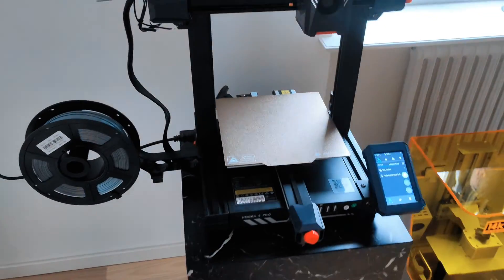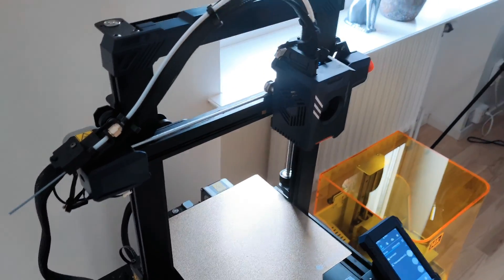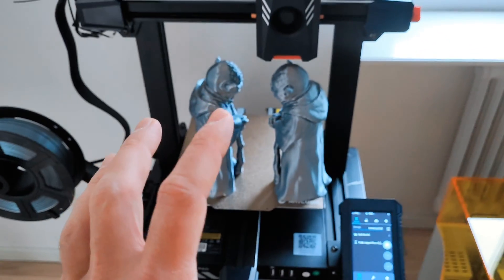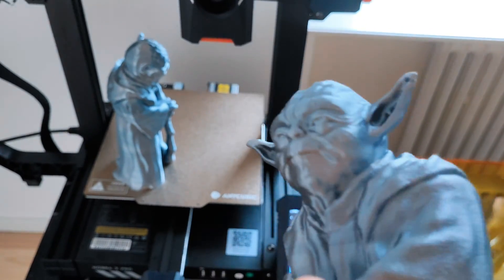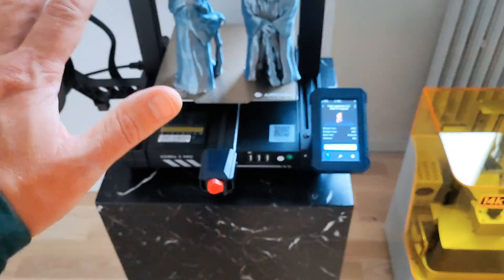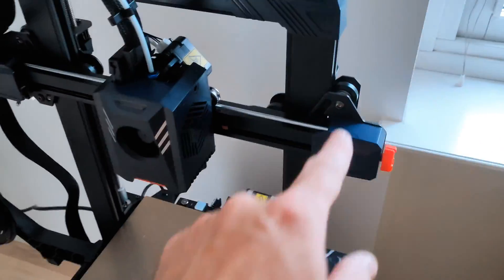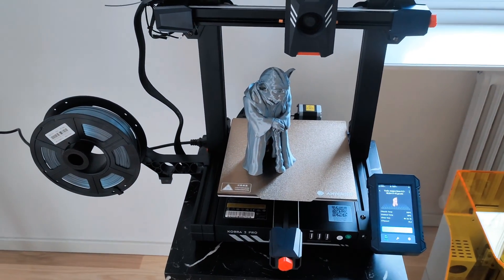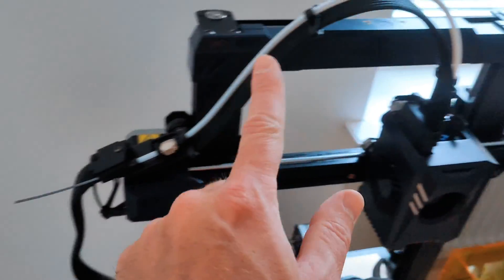Anycubic Kobra 2 Pro REVIEW Must-Have 3D Printer (speed and the auto z-offset is AWESOME)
Anycubic Kobra 2 Pro: 3D printer at breakneck speed and the auto z-offset is AWESOME. I didn't think it would work as well as it did, but damn if I haven't had to make a single manual adjustment since the day I pulled the printer out of the box. It. just works.

( $259 with Code AC3D +FREE 1kg Speed PLA )

  Find Me Socially!